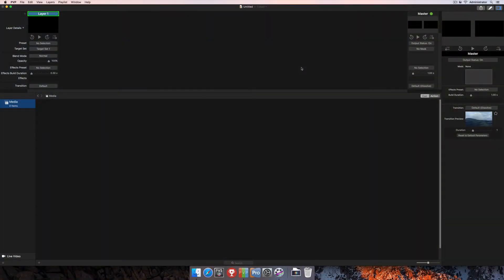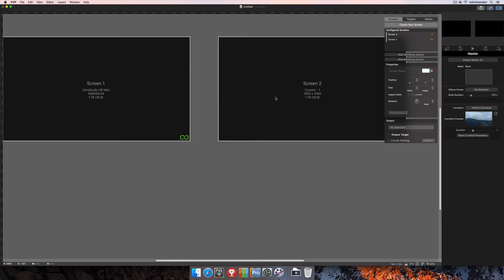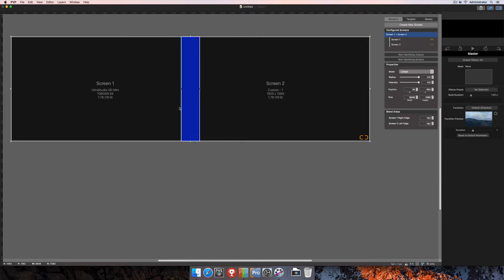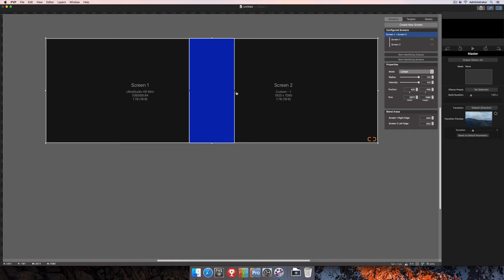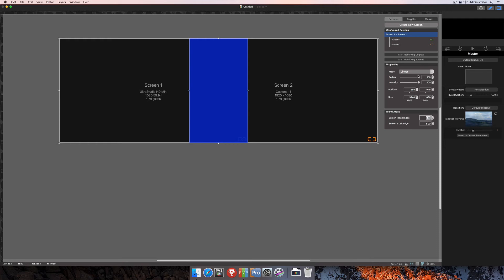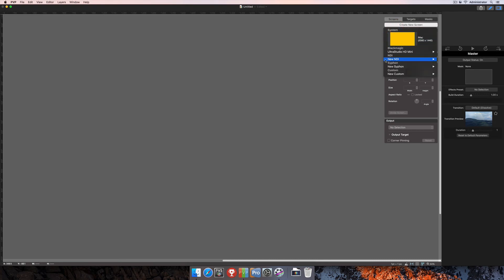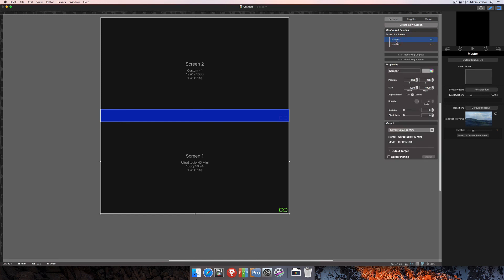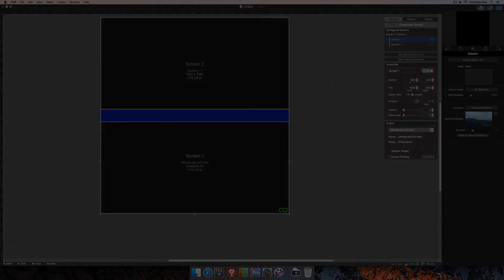PVP3 | Edge Blending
Setting up an edge blend and controlling the properties of the blend is made quite simple within the Workspace Editor.